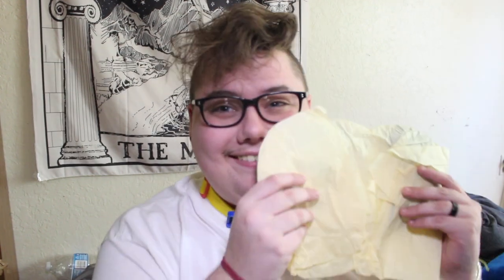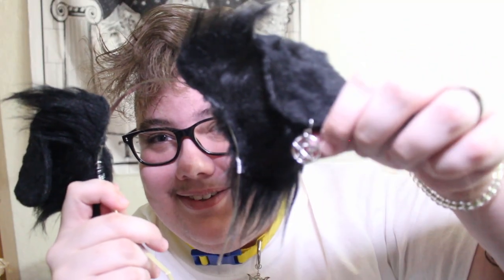☆ amethyst ears unboxing + review! - pet regression ☆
☺︎ eeeeek yay! my first real ears!
☺︎ MY WISHLIST

Intro done by @lunarmoonkitty on instagram!